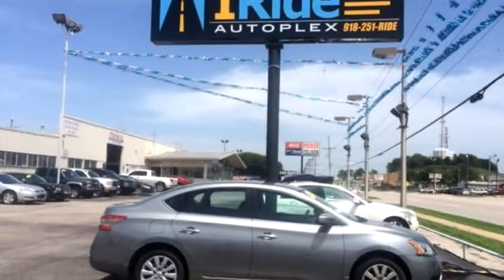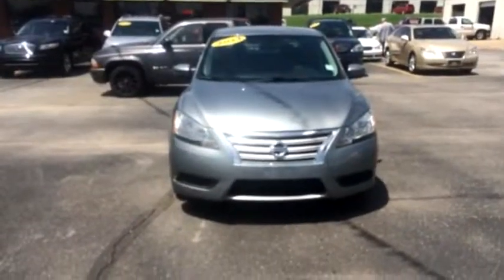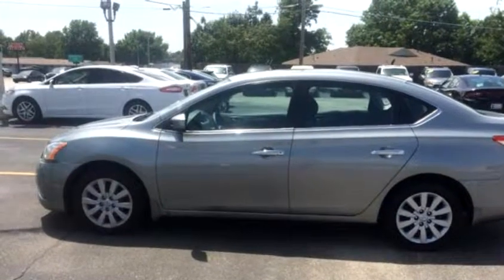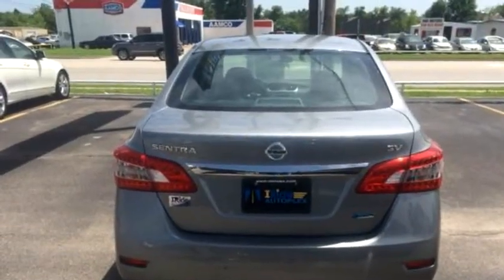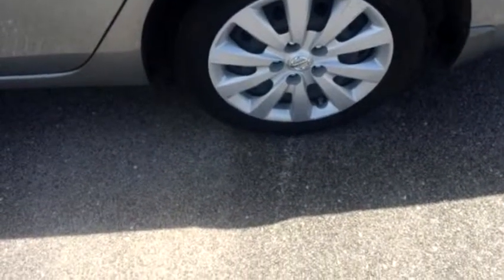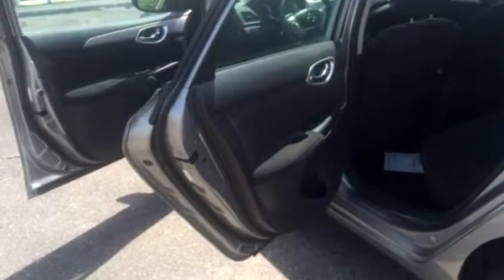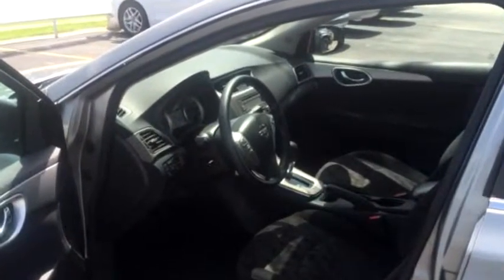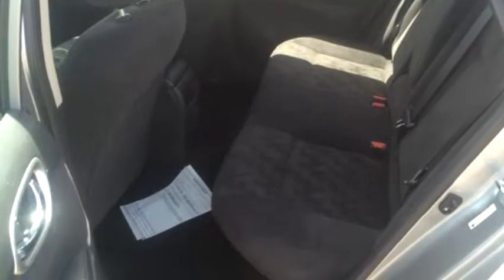2013 Nissan Sentra $14977 by IRide Broken Arrow